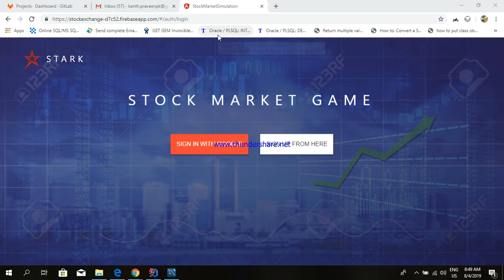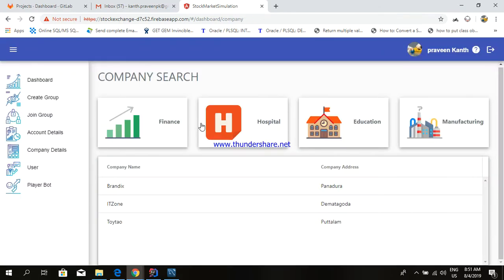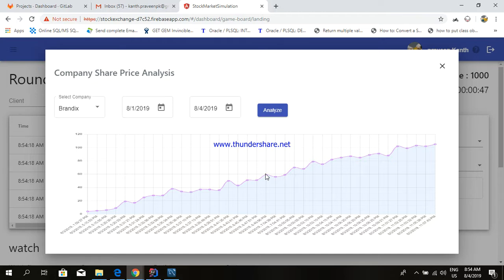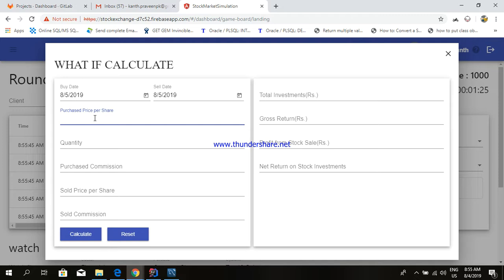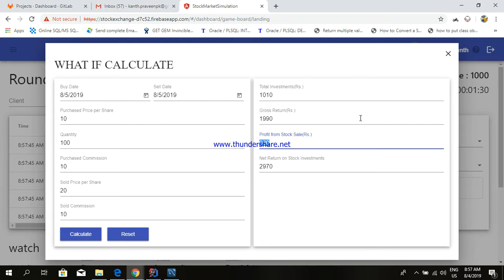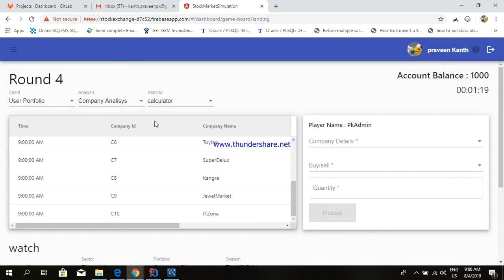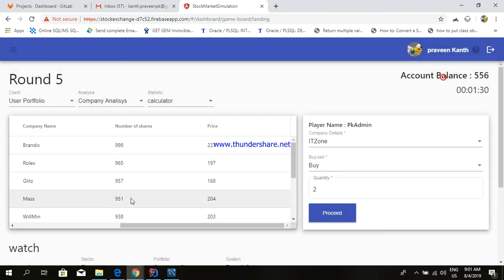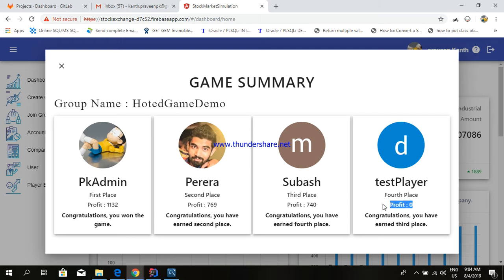Hosted in AWS and FireBase Stock Market Stimulation Game by Team Stark
University of Dublin(UCD)